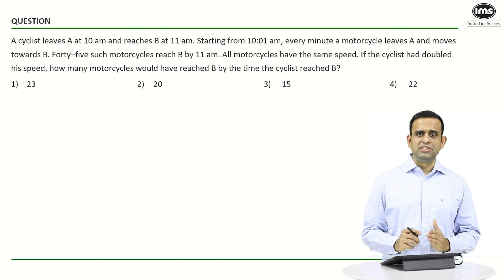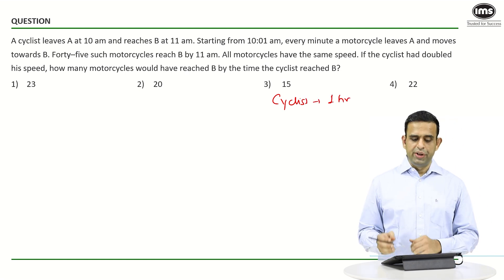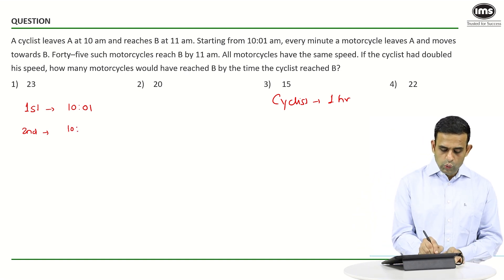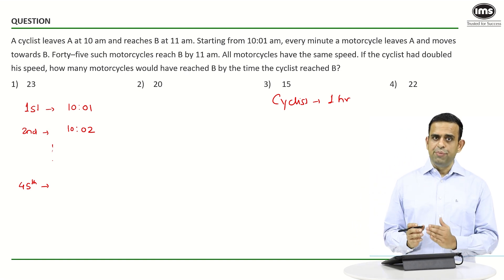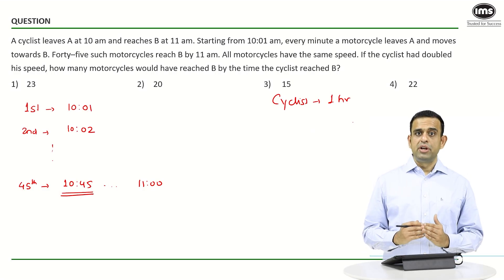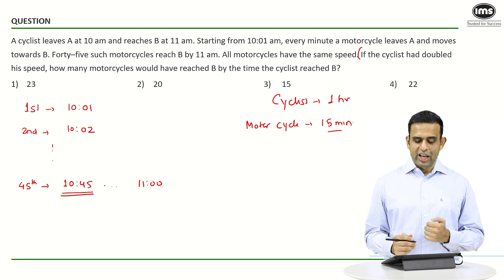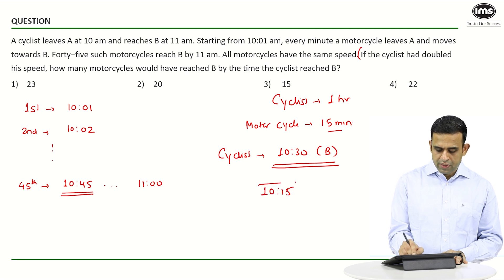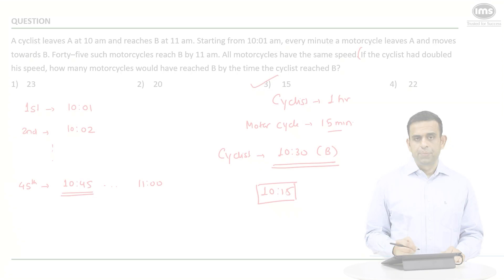Arithmetic for CAT 2025 Preparation | Best of CAT | CAT PYQs with Solution | Parmeshwar Sharma